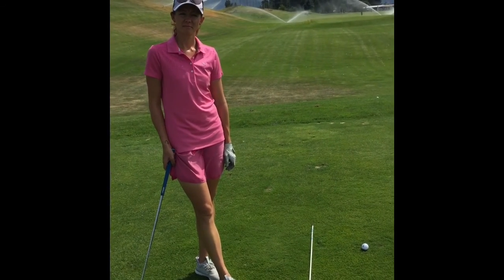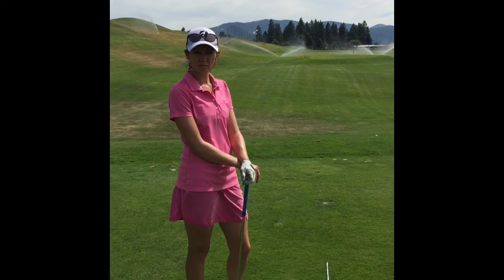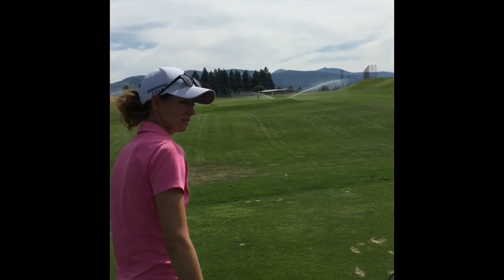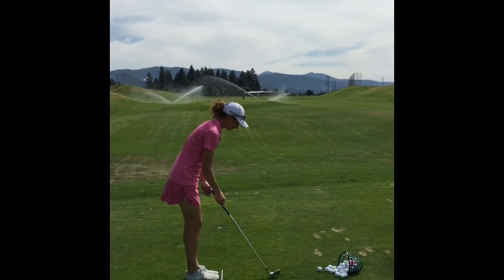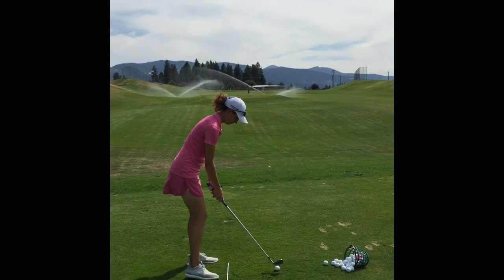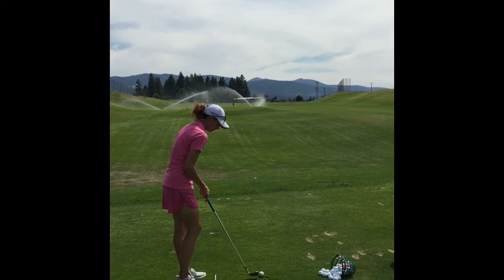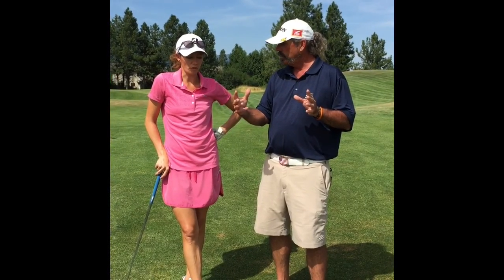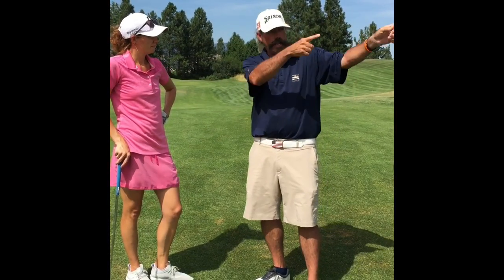Video 4 PGA